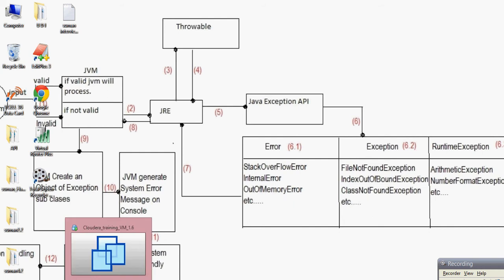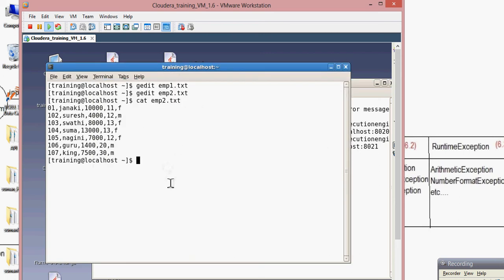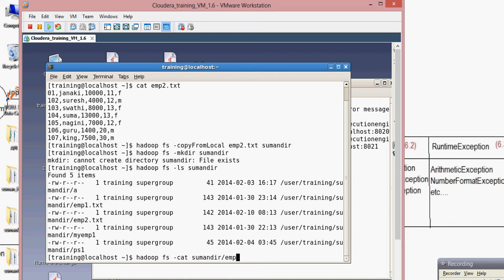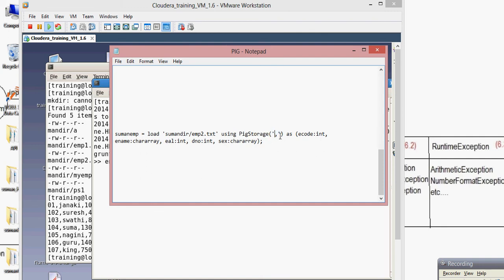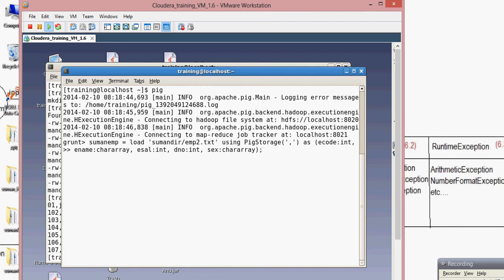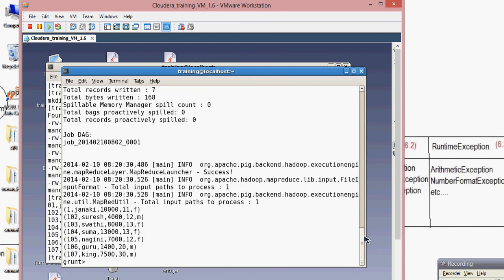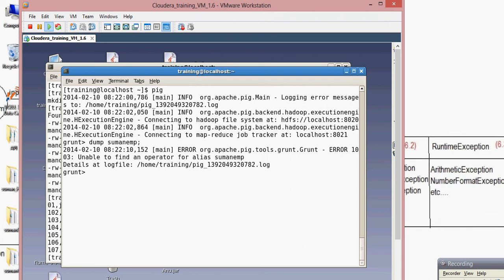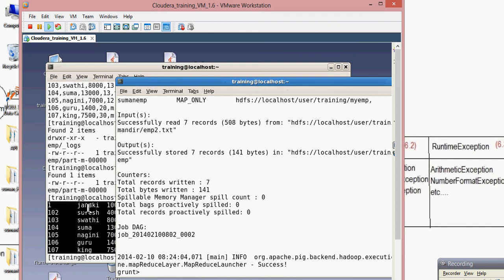Loding file HDFS(Hadoop) to Pig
it will make you how to load HDFS(Hadoop) files into pig#shorts